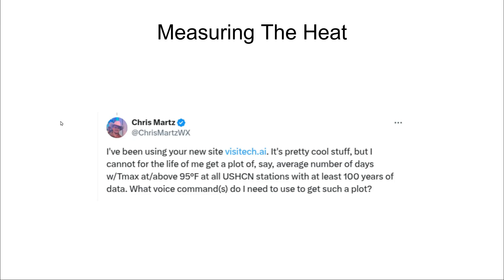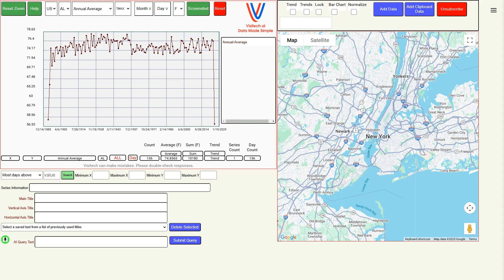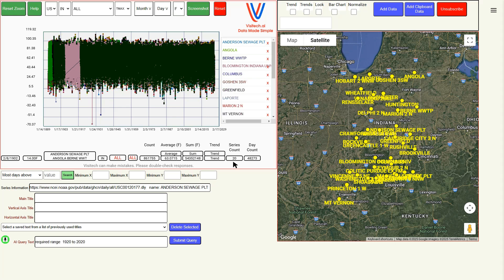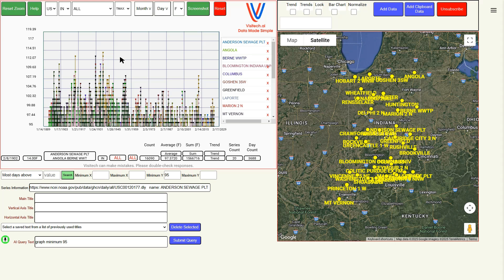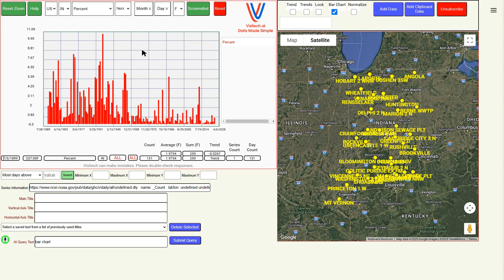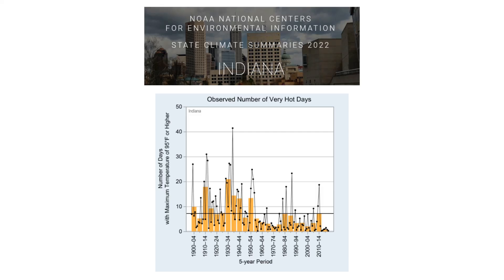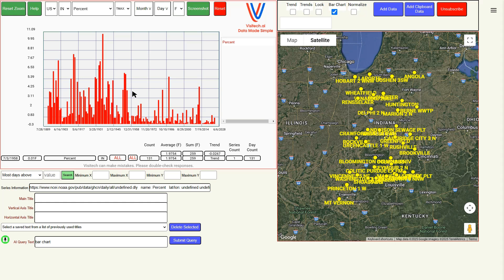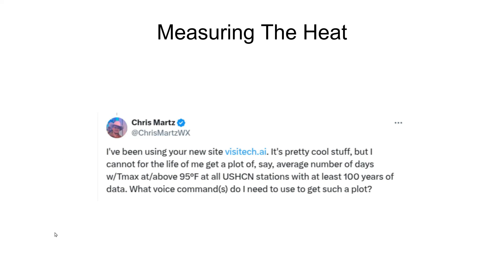Measuring The Heat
Up and coming atmospheric scientist Chris Martz made a custom request for visitech.ai, and we delivered within a few hours. Scientific claims are easy to evaluate with our tool.